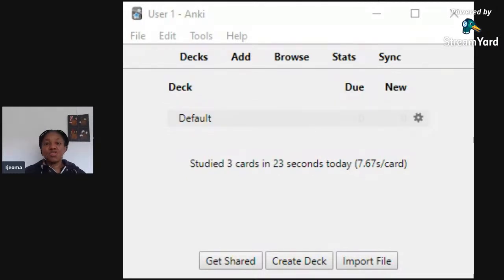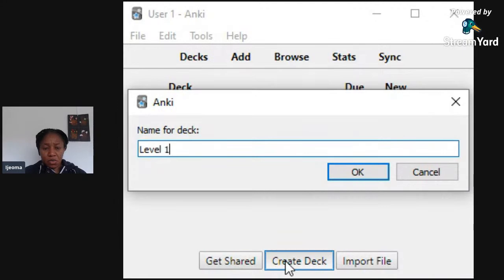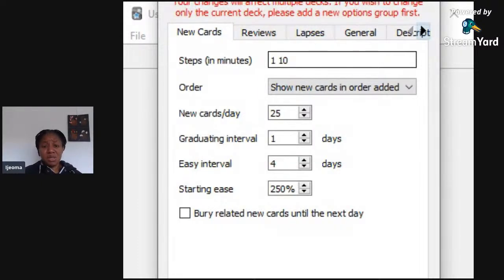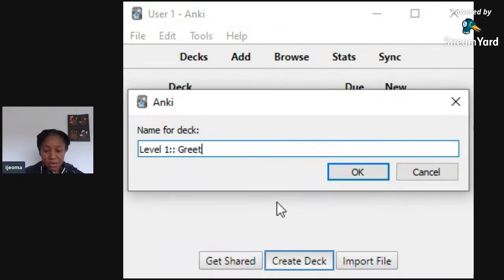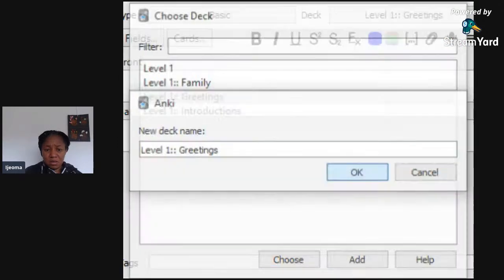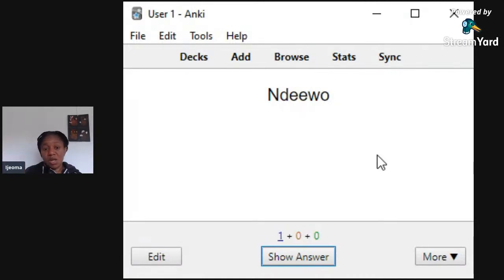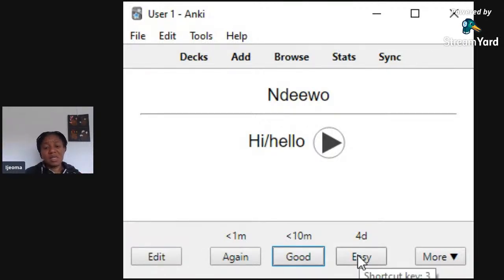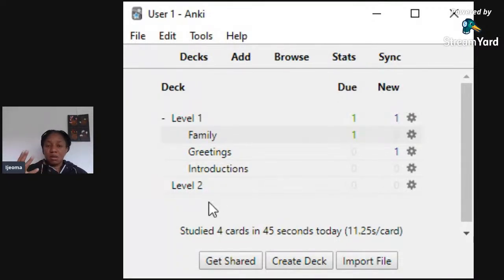How to use the Anki app to learn Igbo language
Learn Igbo language using the Anki app. It is a flashcard app that uses spaced repetition to help you learn Igbo words and sentences. You add the cards yourself which further helps you with remembering.

Get audio/pronunciation for Igbo words to add to your cards here: forvo.com (you can also contribute audio on this site)